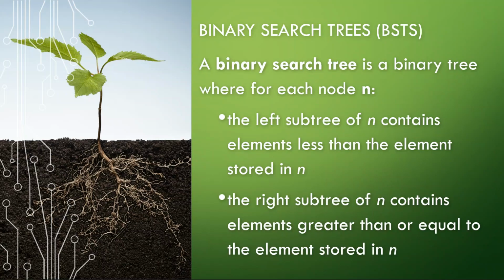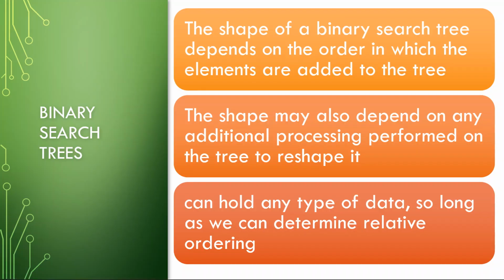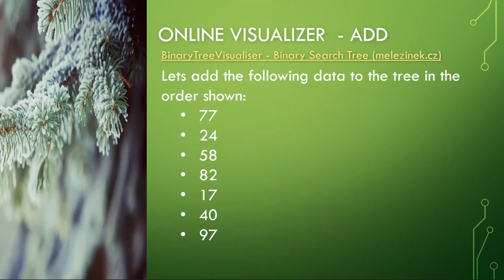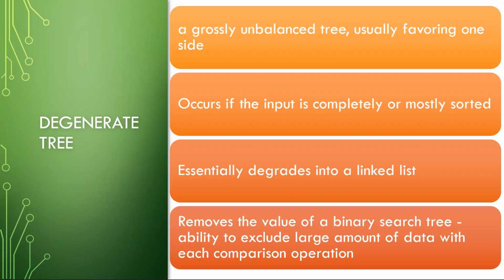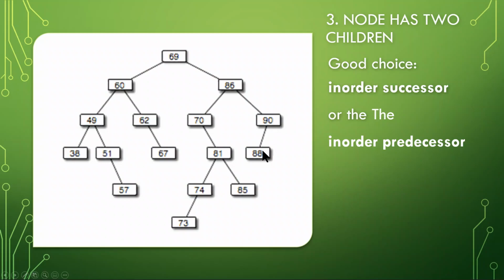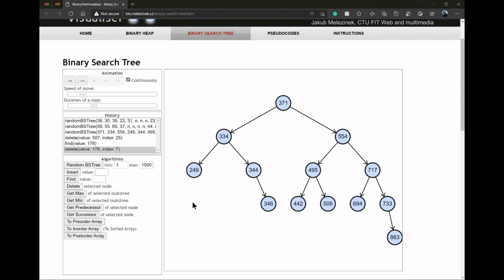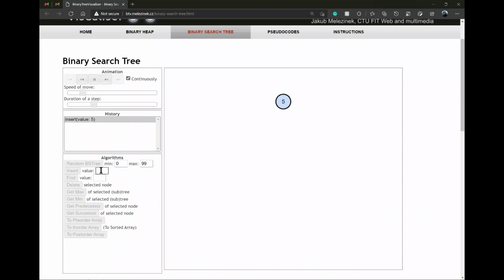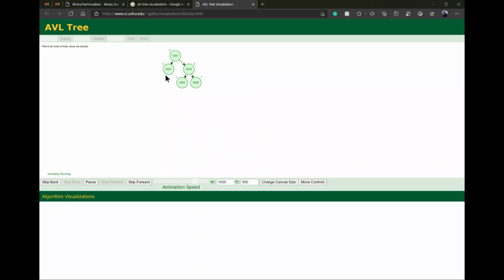COMP 2503 - 7.2 - Trees 2 - Binary Search Trees - BST